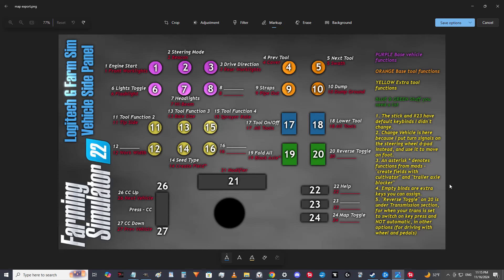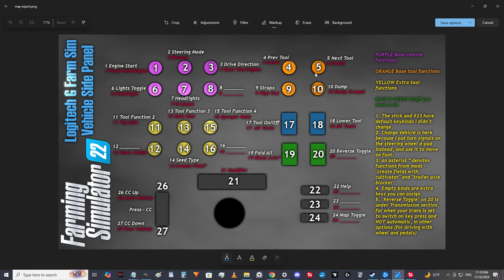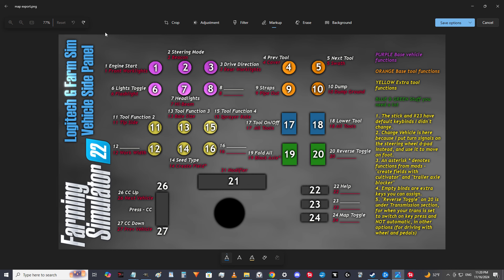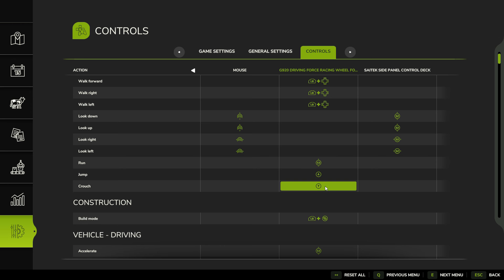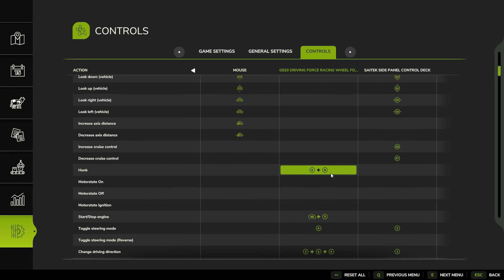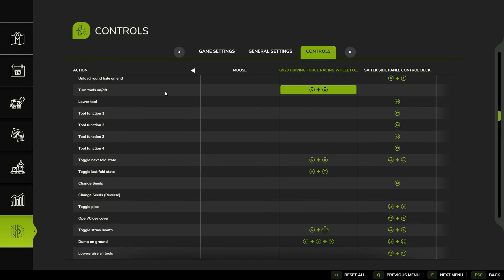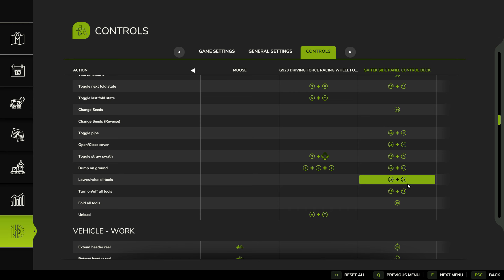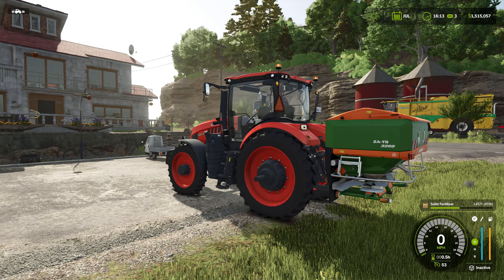FIXED FOR FS25 Logitech Side Panel Keybinds - Farming Simulator 25 Guide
A continuation of Logitech side panel keybinds that were created for FS22.  Here, we've worked around what we can to update these keybindings for Farming Simulator 25.  This is to make that keybind setup work as well as we can for the new game.

The hard facts are that with Farming Simulator 25, the Logitech G Vehicle Side Panel just doesn't work as well.  The game assigns some of those buttons to things we cannot change.  Giants needs to fix this so we can bind it as we did in FS22.  That said, this video explains how to work around this.  Here is a link to the original keybind video for FS22 that I refer to in this video. 90% of that info is still valid for FS25.  Thank you.

Chapters
0:00 Intro
0:49 Side Panel Changes
6:12 Steering Wheel
8:47 Main Menu Options
10:37 Direction Change
14:40 Keybind Info Apndx